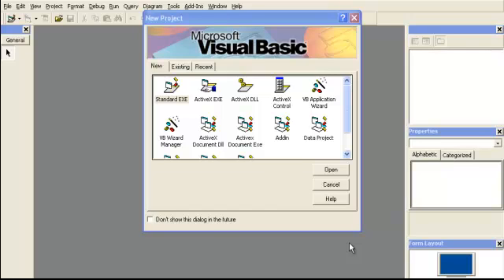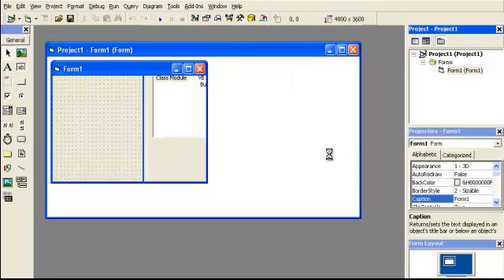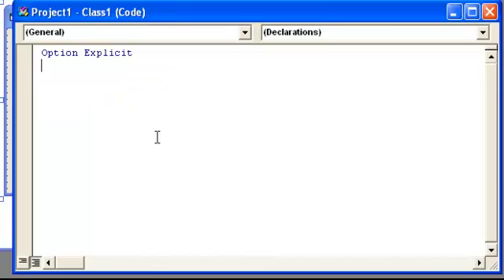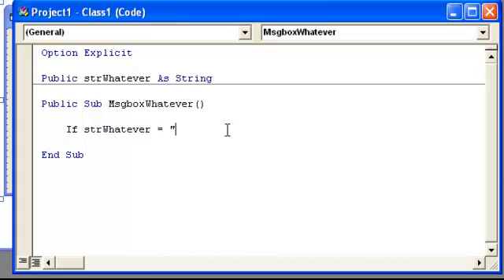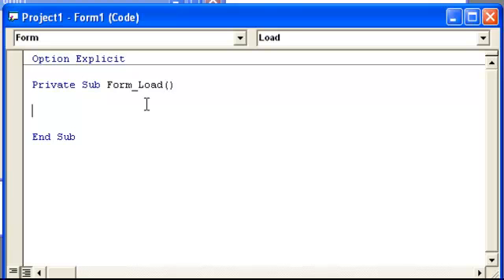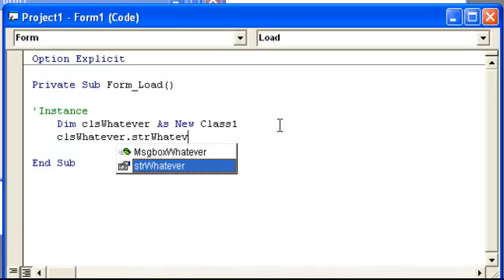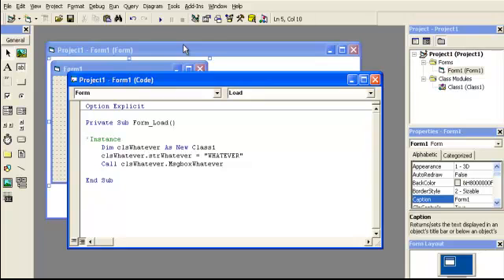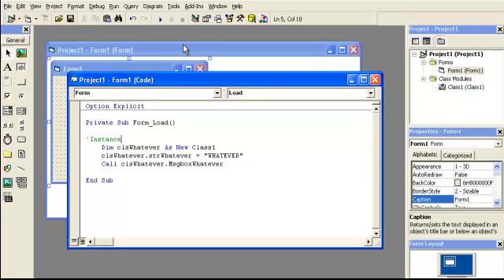Video 37: VB 6 Programming, Instance of The Class Module, How To Use The Class Module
It is easier to create a user control, but a class takes a lot less code. Overall if you are creating something with graphic user interface, create a user control, overwise if you can't see it, create a class module. OR what we call "CLASS"